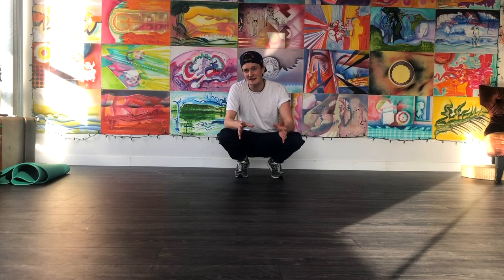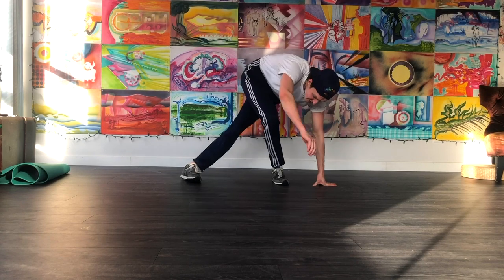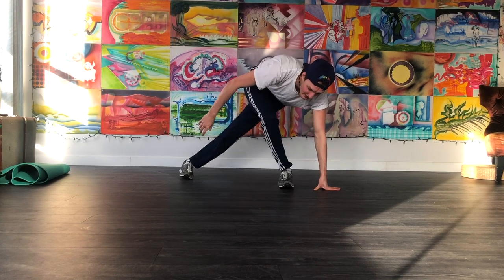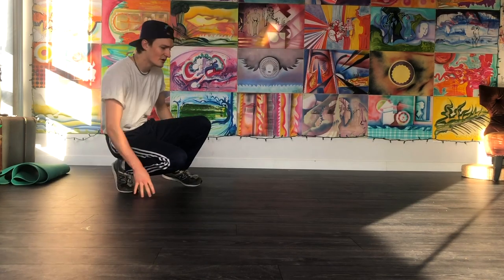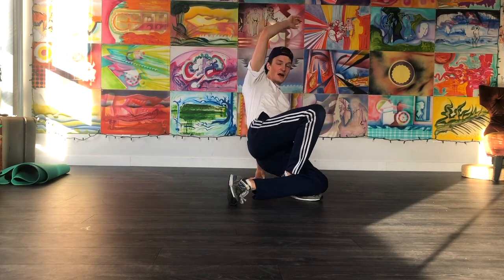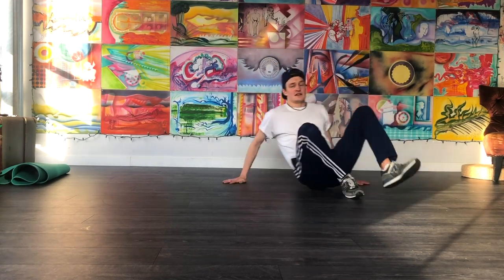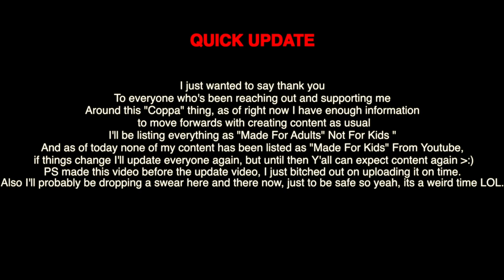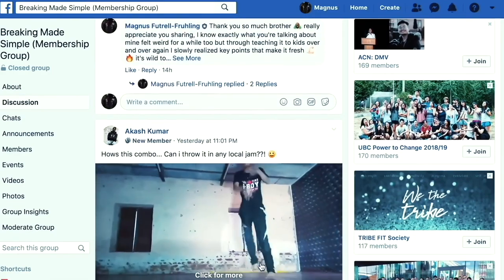Footwork Tutorial | Top 5 Basic Direction Changes | To Advance Your Footwork Game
Top 5 Basic Ways To Add Direction Change Into your Footwork, For Beginners, Intermediate & Advanced Bboys & Bgirls.